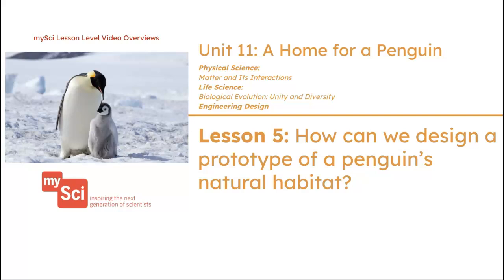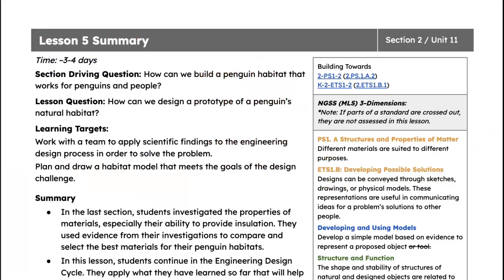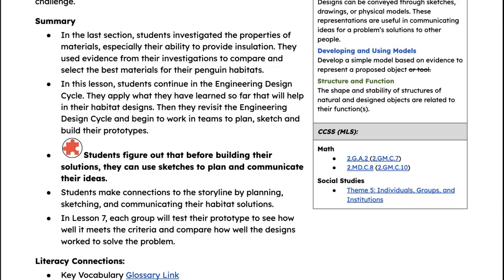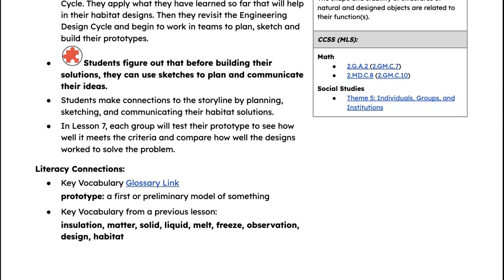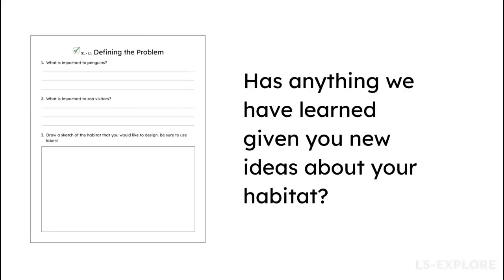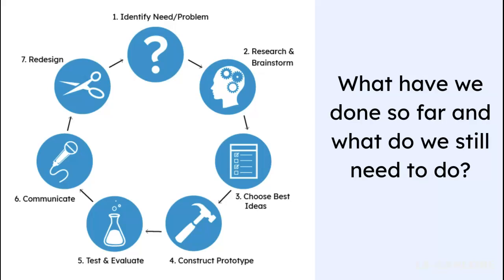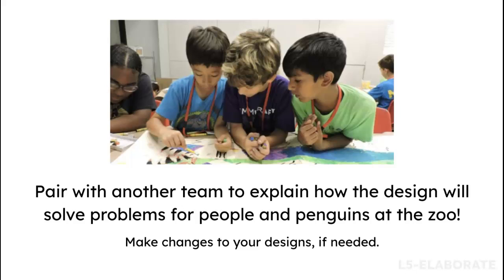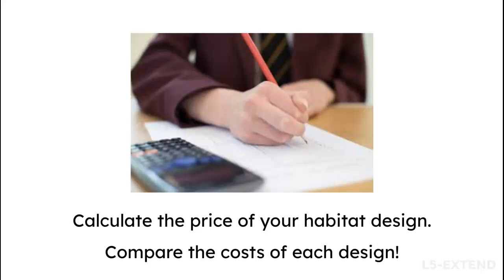Unit 11 Lesson 5 Video